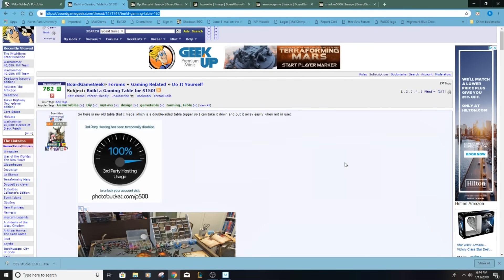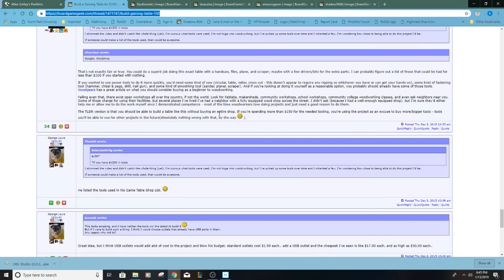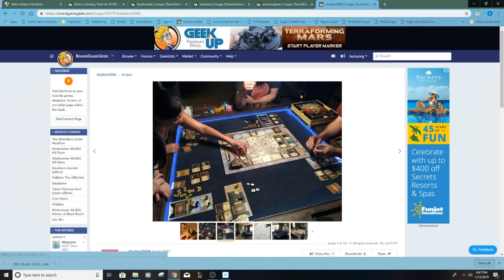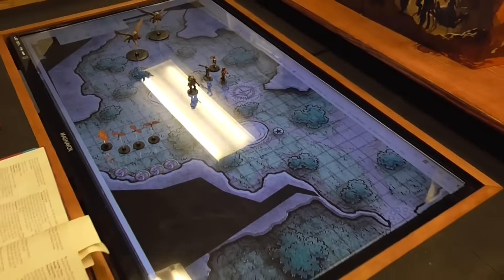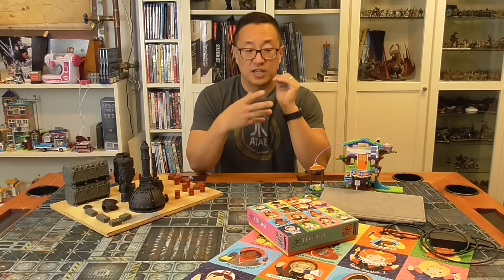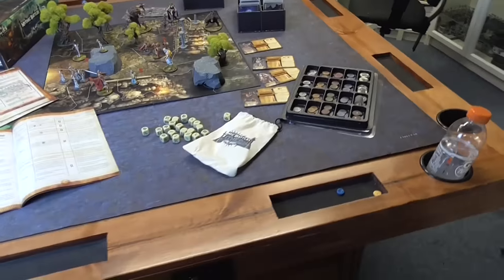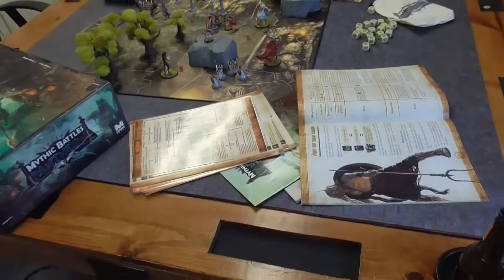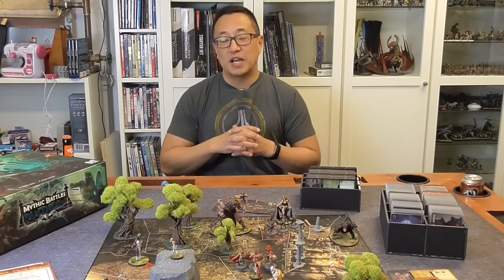DIY Gaming Table Retro: Top 5 Awesome Things About Table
After three years, here are my top five things that I love about having this gaming table.